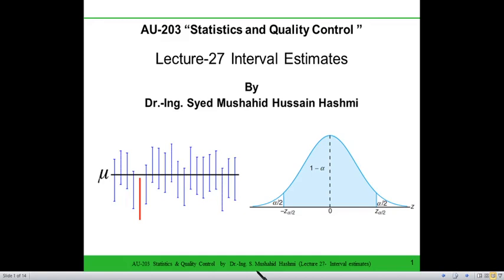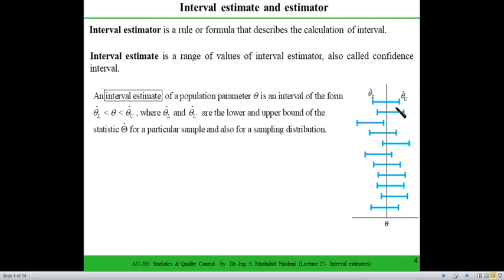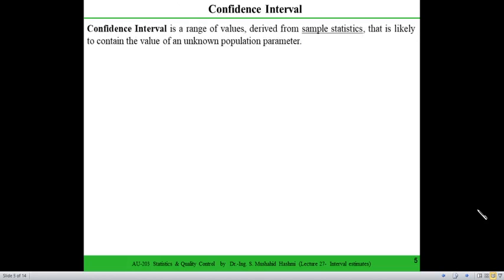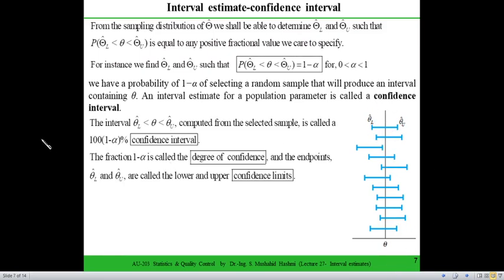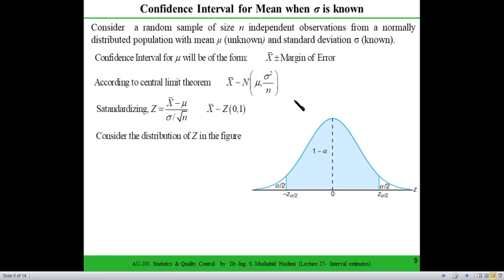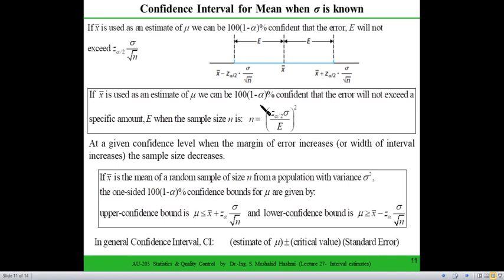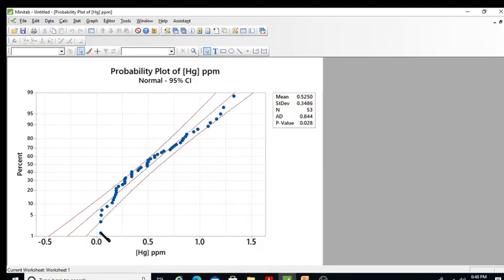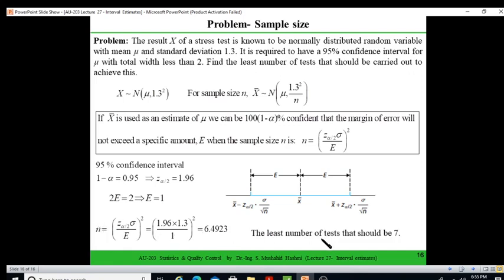Statistics | Quality Control |Lecture 27| Interval Estimates | Confidence Interval | 1 sample Z-test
Interval Estimate
Confidence Interval
Confidence Interval for mean when σ is known
1 Sample Z-test
Sample size